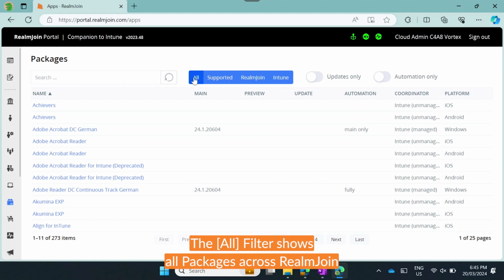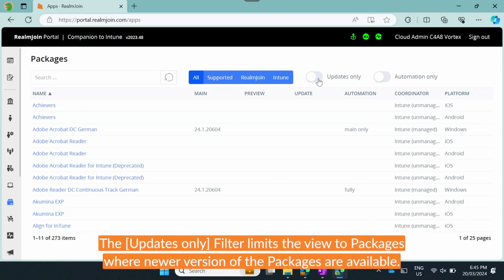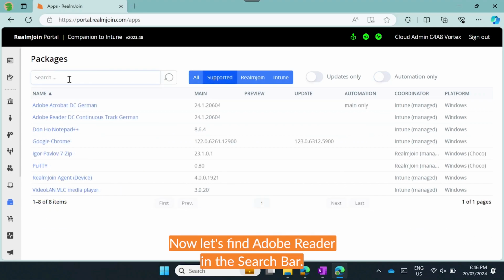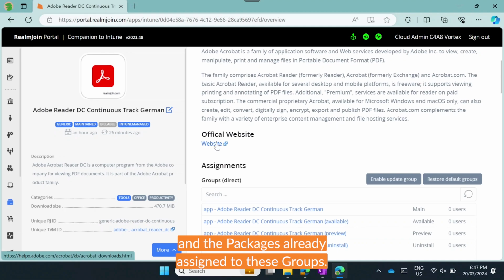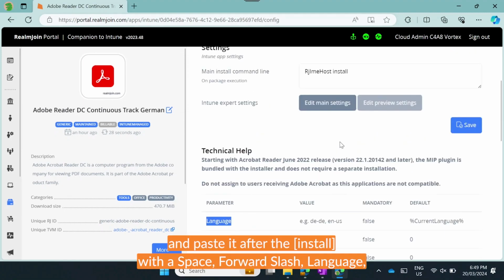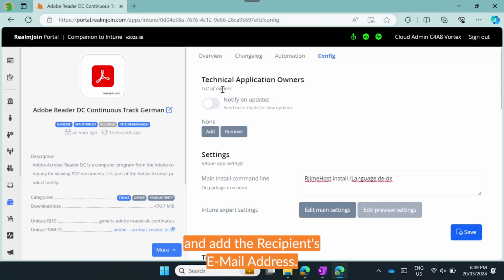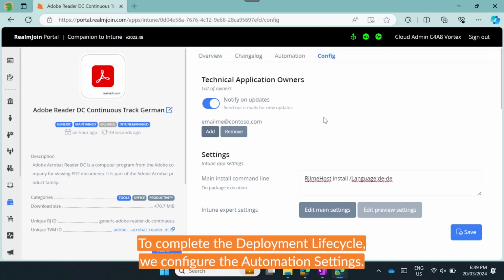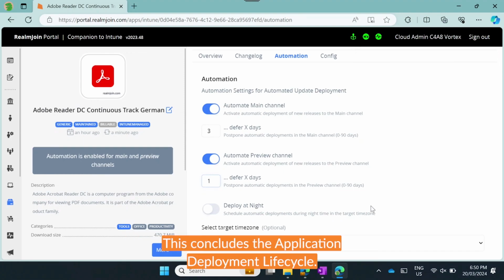RealmJoin: Manage Groups & Settings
In this tutorial, we will guide you through managing groups and their settings in RealmJoin. Learn how to utilize filter options and how to add a language pack to an existing package.